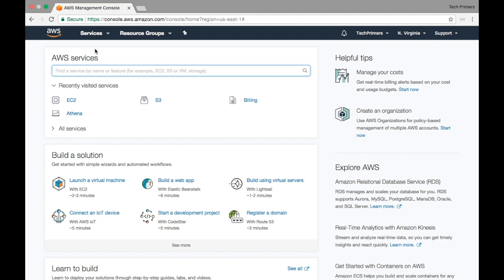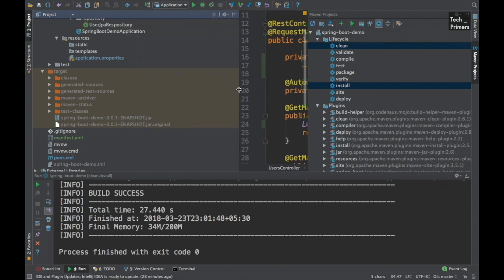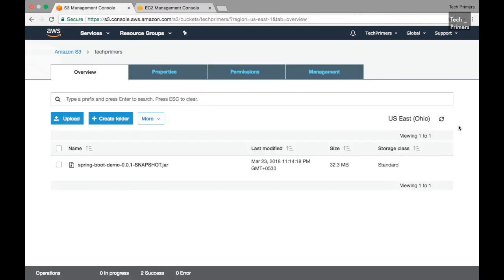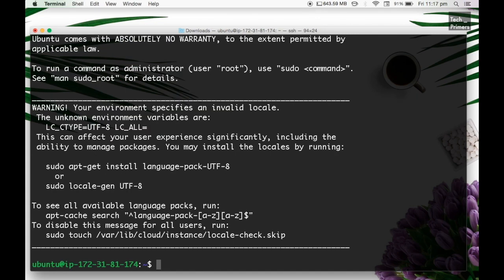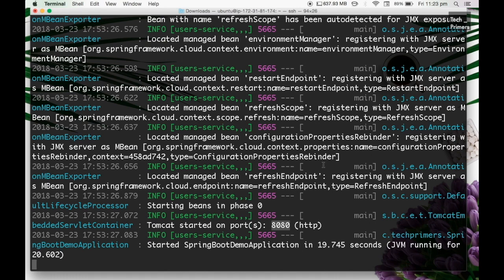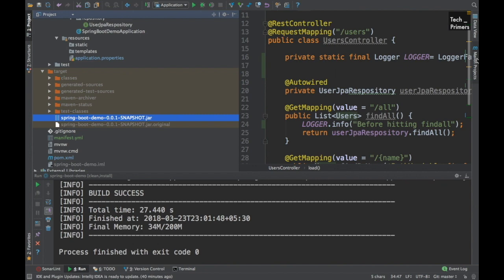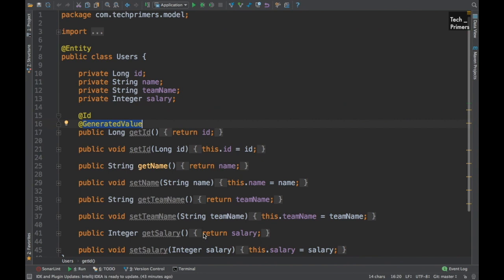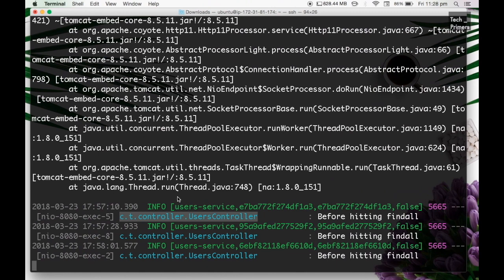Run Spring Boot App in EC2 Instance using S3 | Amazon Web Services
This video covers how to deploy a Spring Boot Application in EC2 Instance of AWS using S3